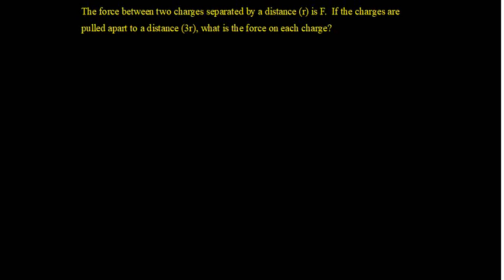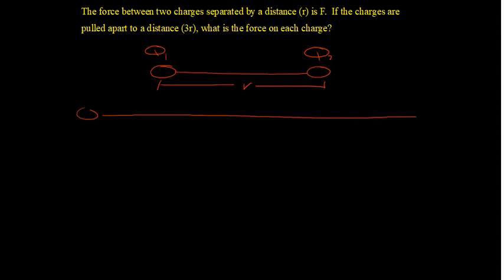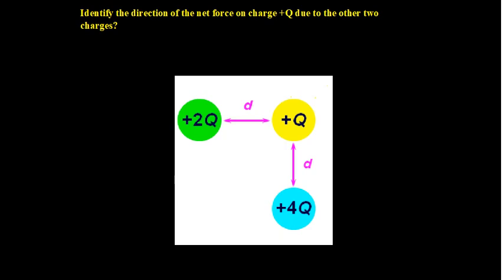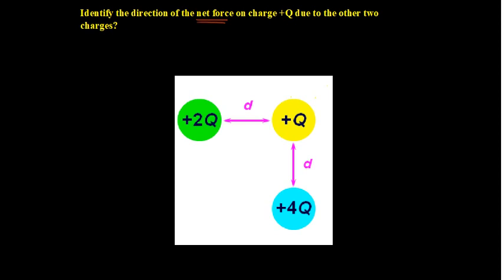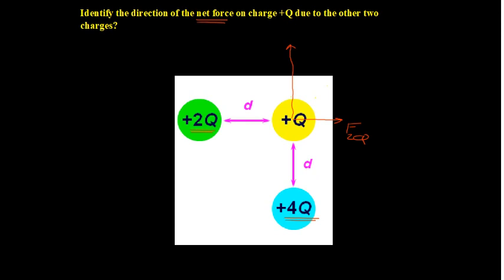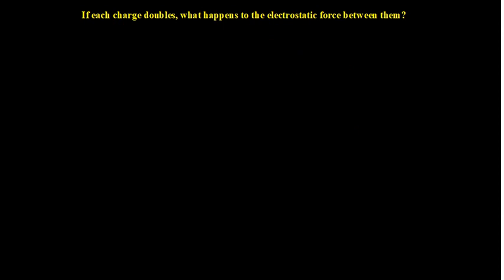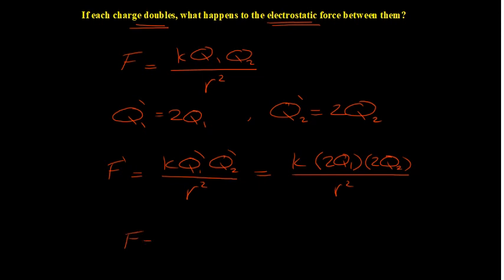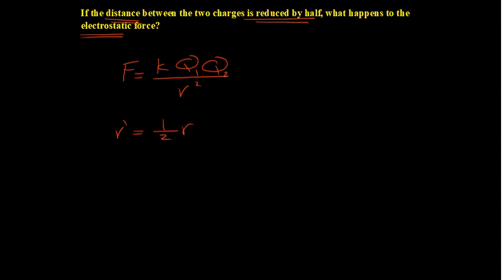Coulomb's Law_Expression Examples